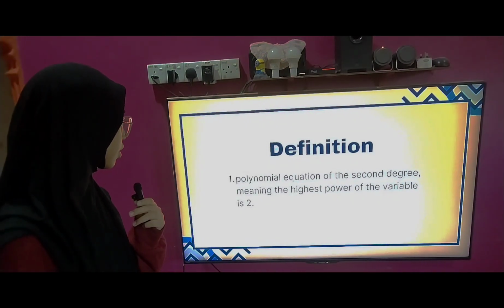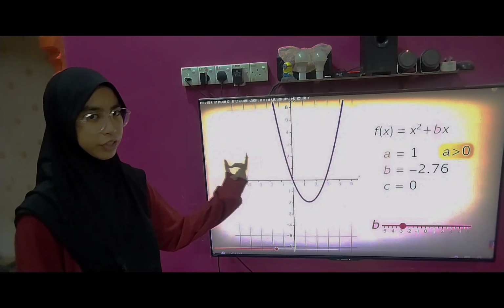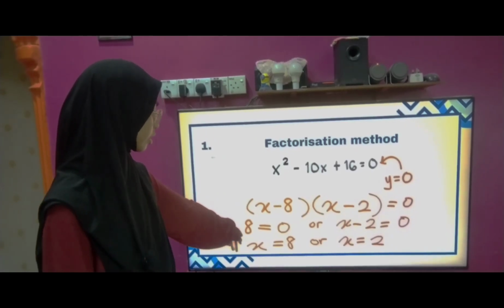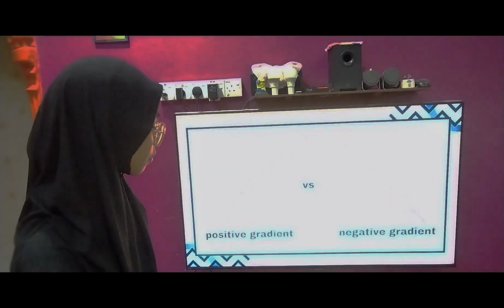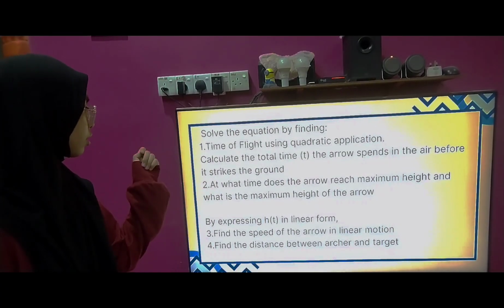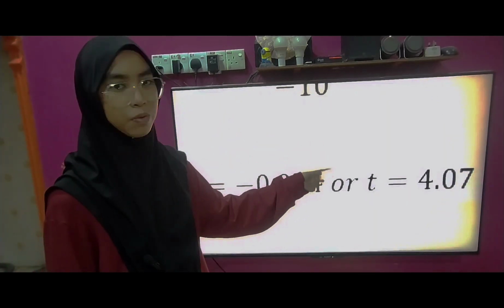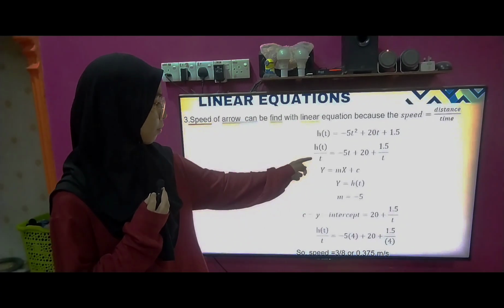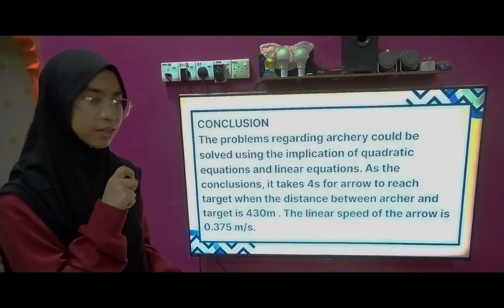MTES 1074 MATHEMATICS IPG (CONTINUOUS ASSESSMENT TASK2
NAME: AMBEREEN ASHIKA BINTI MARZAIRI
CLASS: MATHEMATICS 3
COURSE: MTES 1074